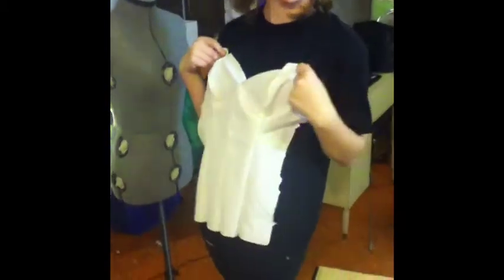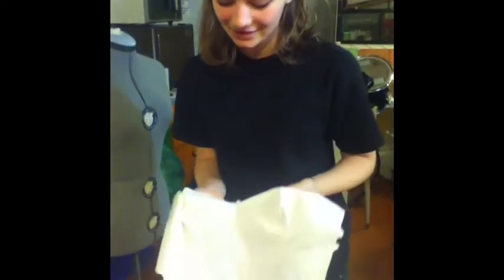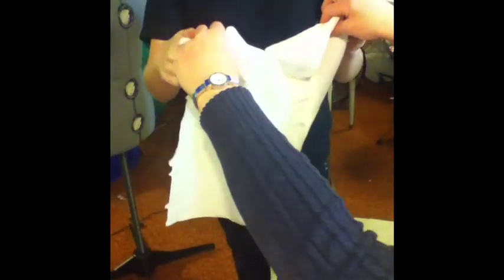Wedding Vlog 1: Getting Started Making The Dress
First wedding vlog! We are starting to make progress on my wedding dress  and you get to see it :).